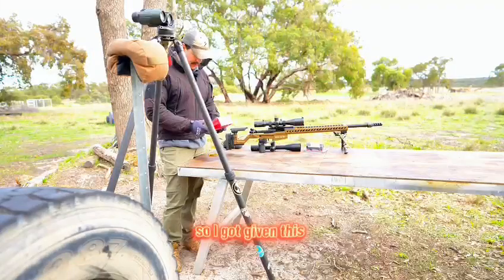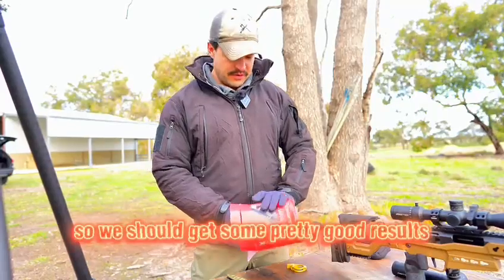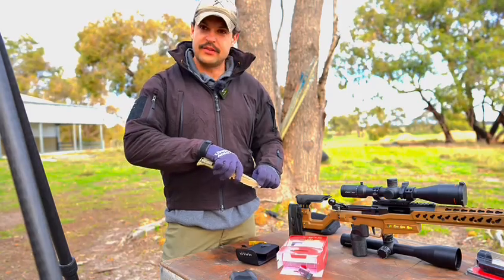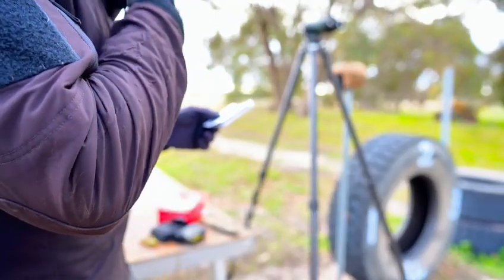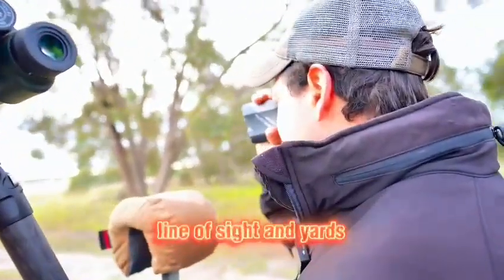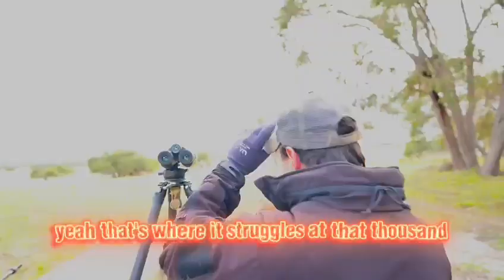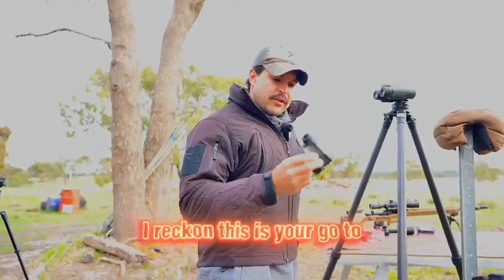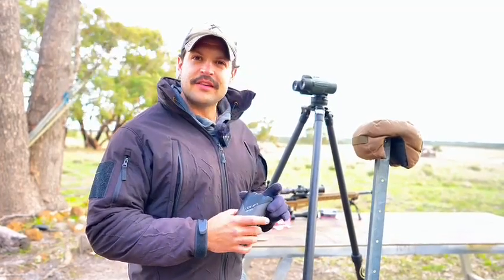HALO XLR1600 QUICK REVIEW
A quicky on the new XLR 1600 from HALO